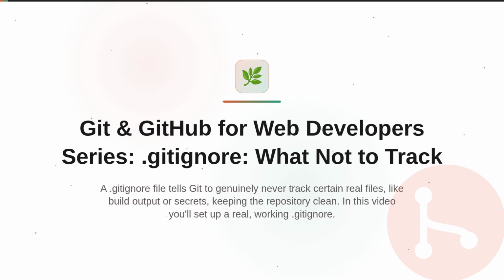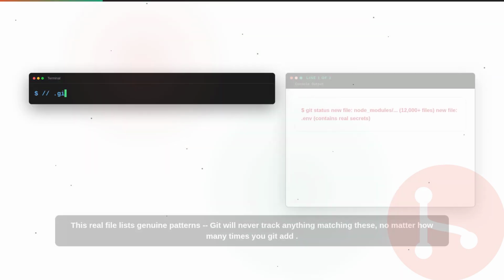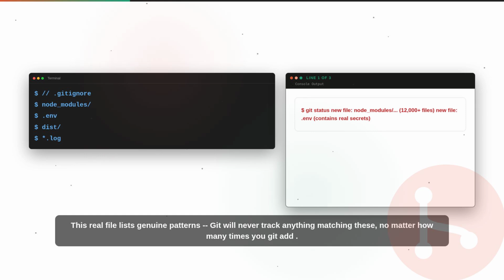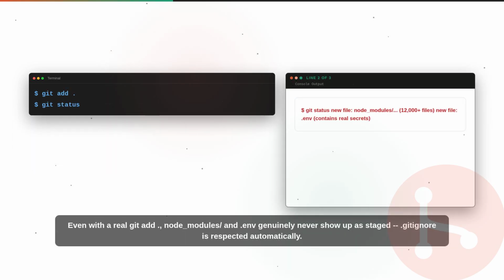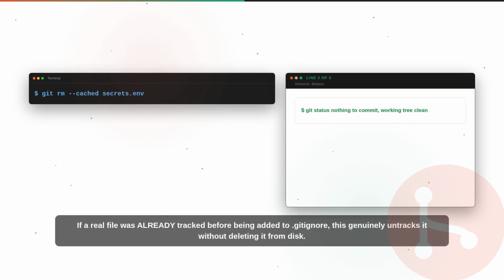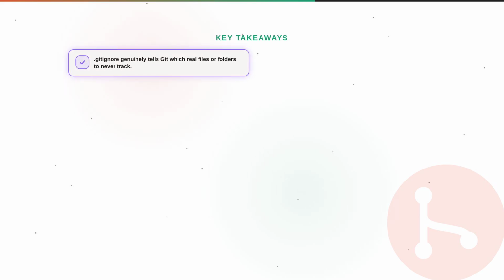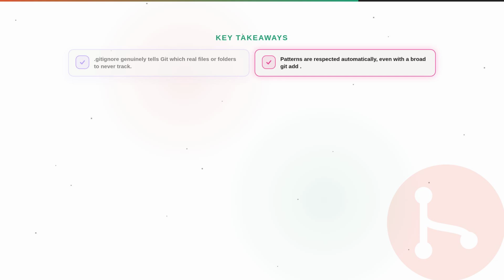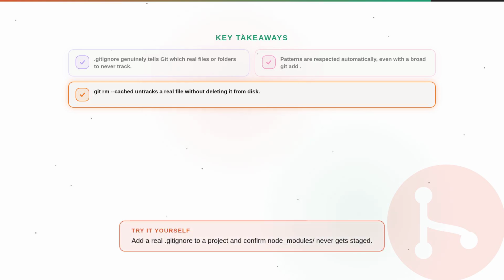Git & GitHub: .gitignore: What Not to Track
A .gitignore file tells Git to genuinely never track certain real files, like build output or secrets, keeping the repository clean. In this video you'll set up a real, working .gitignore.

Code walkthrough (bash):
// .gitignore
node_modules/
.env
dist/
*.log
git add .
git status
git rm --cached secrets.env

What it looks like: ❌ node_modules/ and .env accidentally staged — a real 200MB, secret-leaking commit → ✅ .gitignore in place — those real files are genuinely never tracked again

Try it yourself: Add a real .gitignore to a project and confirm node_modules/ never gets staged.